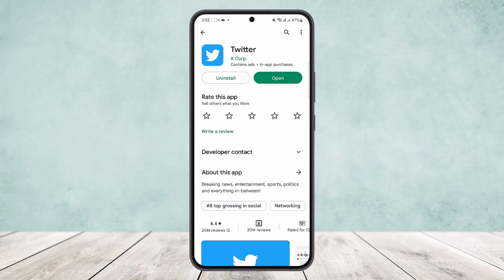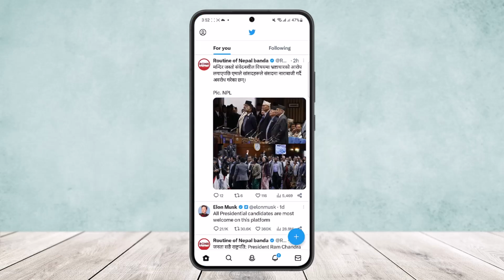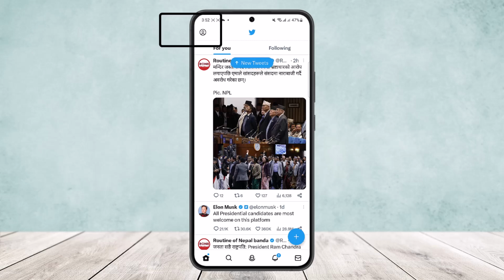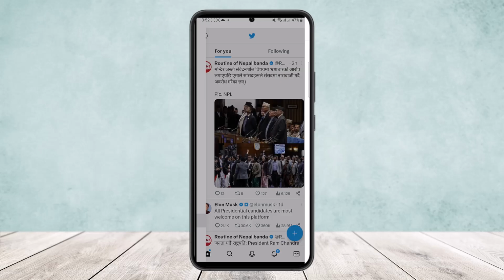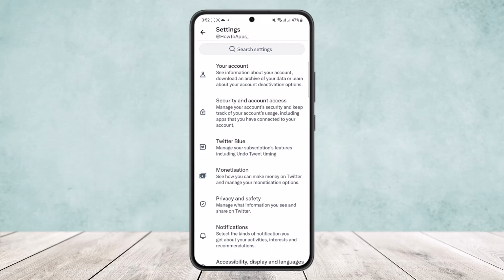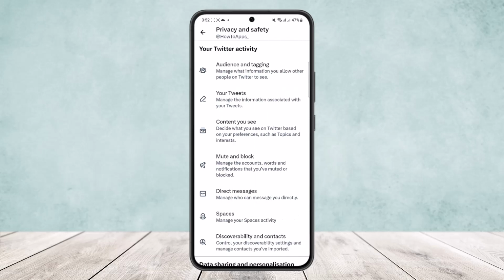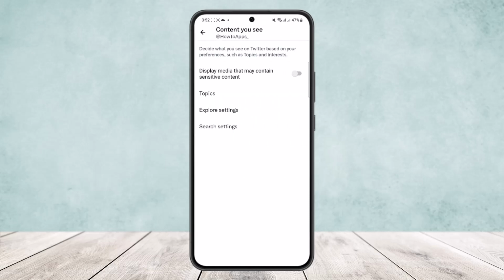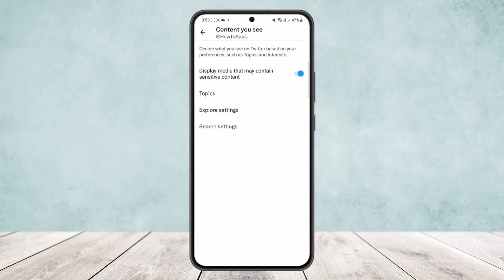How to Change Your Twitter Settings to See Sensitive Content !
In this tutorial video, I will simply show you how to change sensitive content setting on Twitter. So just make sure to watch this video till the end.

~ Video Chapters:
0:00 Introduction
0:15 Sensitive Content Setting
0:56 Outro